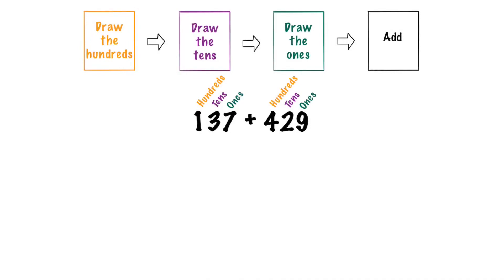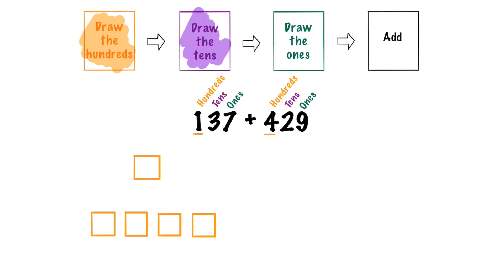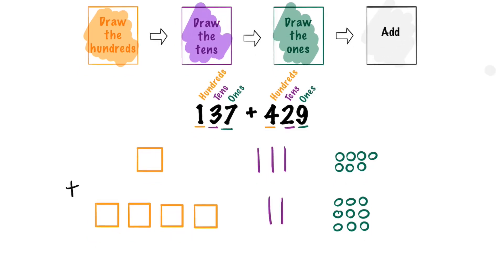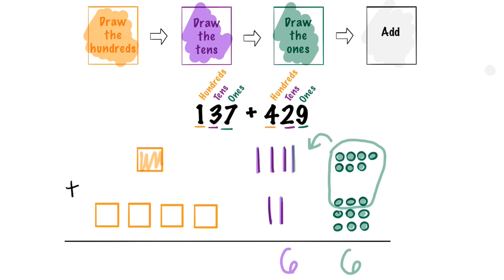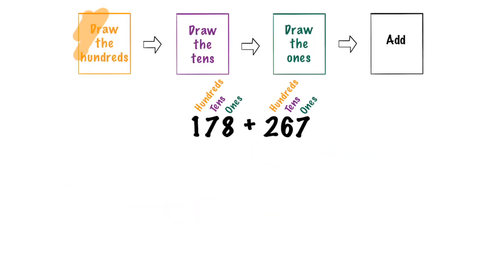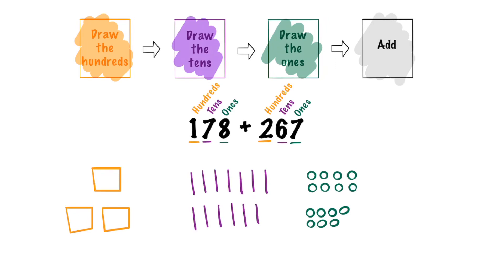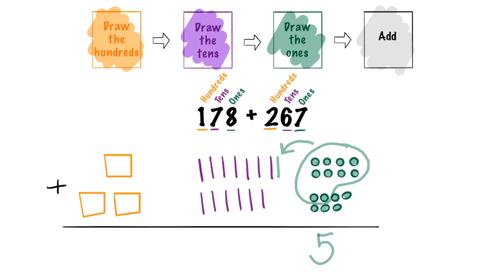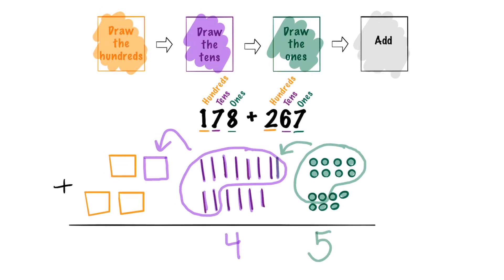Models for Adding